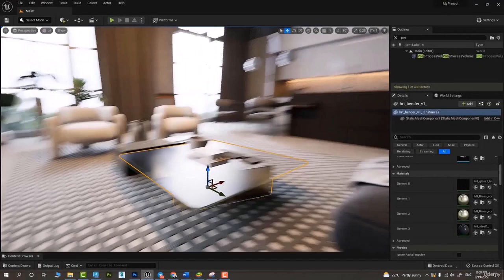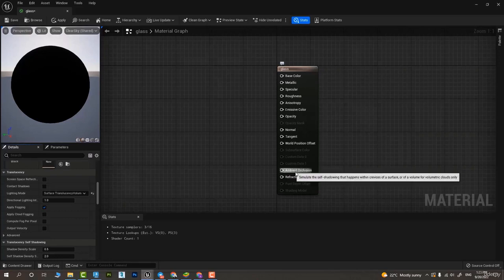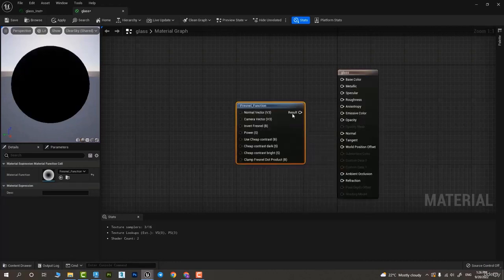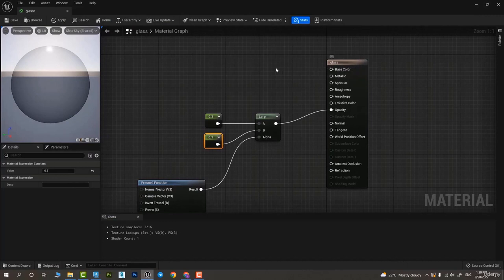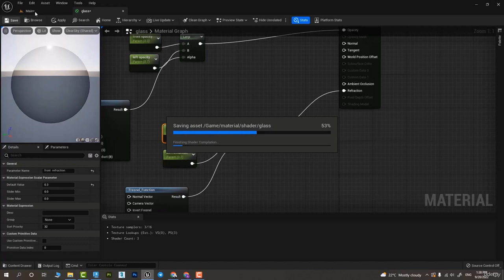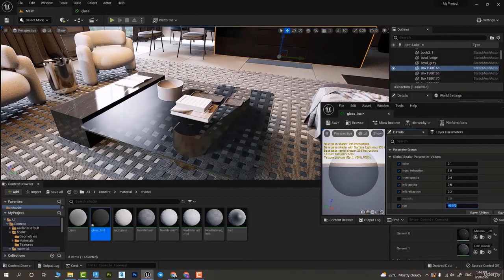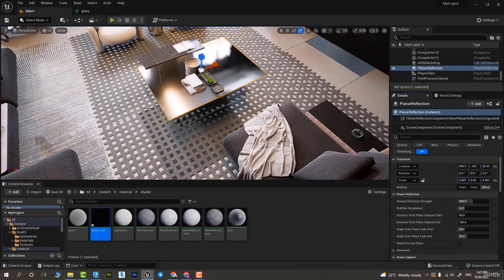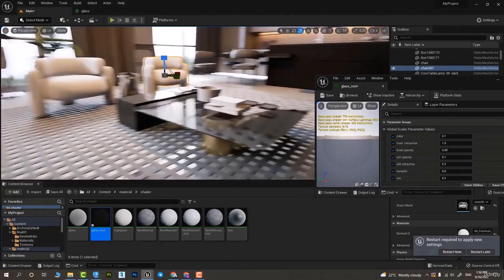Glass and Mirror Part One